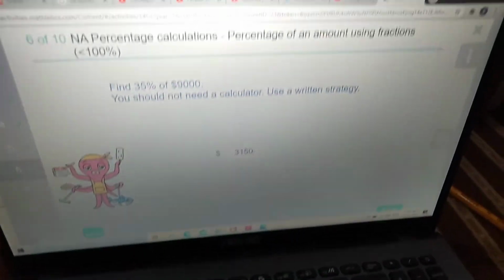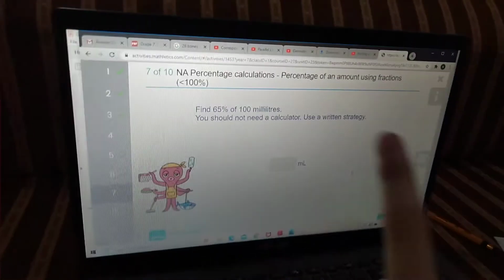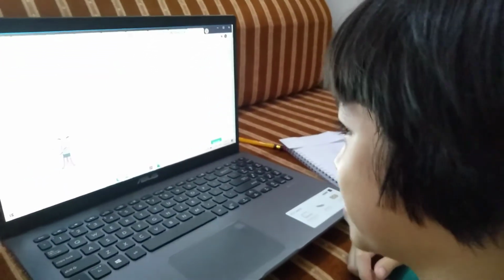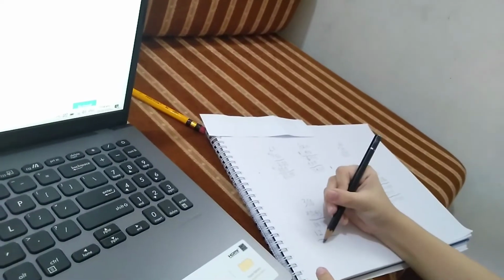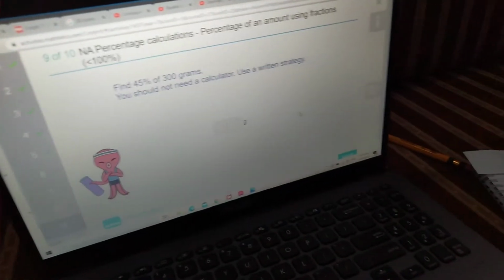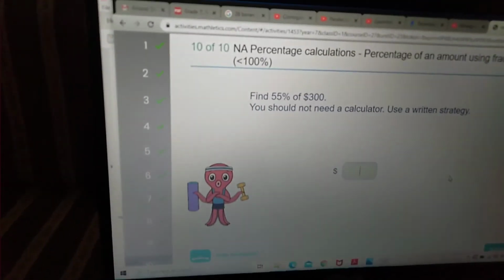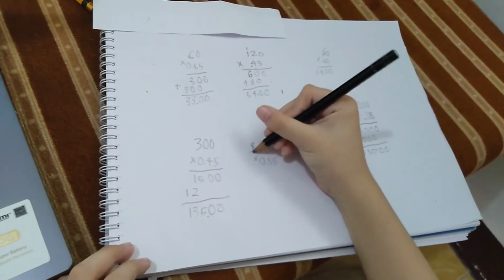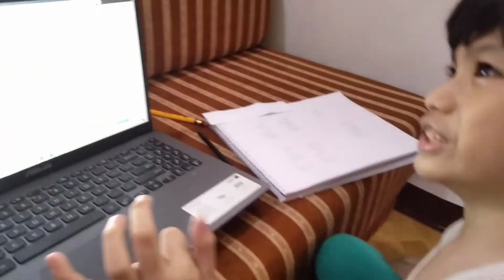🏆10/10 GIFTED BOY SOLVES 8TH GRADE LIVE ONLINE QUIZ👍😮😳PERCENTAGE USING FRACTION🏅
🏆🏅TO GOD BE THE GLORY🎖️8TH GRADE LIVE ONLINE QUIZ😮🎖️Filipino Little Boy Genius⭐🏆
 PERFECT SCORE🏅 PERCENT USING FRACTIONS

🏅🏆8THAN GOT PERFECT SCORE 28/28 8th Grade TEST. He SOLVED the MISSING ANGLES, CORRESPONDING, CO-INTERIOR & ALTERNATE INTERIOR ANGLES in the PARALLEL LINES with TRANSVERSAL 🏆

🏅🏆🎖️ALL my KNOWLEDGE & WISDOM is from GOD because my Mom PRAYED A LOT for me while I was on her tummy. I owe EVERYTHING to GOD & Mom!
My Mom is a Single Mother.
✓ I am purely Breastfed :)

🌟⭐✨ I'd like to THANK  COMPLETE EDUCATION AUSTRALIA (CEA) School for their SUPERB QUALITY EDUCATION. They provide UNIQUE & CREATIVE WORKSHEETS that kids ENJOY. They are ONE of the BEST & BIGGEST  HOMESCHOOL CURRICULUM PROVIDER in AUSTRALIA that cater a lot of people WORLDWIDE. OUTSTANDING !!! 🏆🏅🏆🎖️
It is FUN & EXCITING to study at CEA !   Even I'm an ASIAN, they WELCOMED me and treated me with LOVE & CONCERN. Please VISIT their Website at
ENJOY Watching while Learning! 👍🏻PLEASE  SHARE 😊 Thanks🌞

🏅🏆The WORLD'S YOUNGEST DANCING LINE GAME EXPERT 8THAN who completed the PIANO to CATHEDRAL at the age FOUR(4) 100% ALL LEVELS !  They say, "He PLAYS LIKE A MAN !"

🏅🏆🏅☀️🎖️8THAN had TAPINGS/FILMING at LITTLE BIG SHOT PHILIPPINES. The first one was when he 4 years old. It was hosted by Filipino Comedian Mr. ERIC NICOLAS. Second one was when 8THAN just turned 5. It was hosted by International Singer, Actor, Host Mr. BILLY CRAWFORD. 8THAN was the "Genius Kid Dr. 8than" in that show explaining the Parts & Functions of the SKELETAL SYSTEM & DIGESTIVE SYSTEM. Unfortunately, it was not aired on TV because he wasn't able to finish the FINAL taping due to the loud Sound System in the studio (he couldn't concentrate) & he wants Mom to be near the stage but it's not allowed🤷🏻‍♀️. Well, he was younger then, but DON'T WORRY, he still got his Talent Fee, New Toys & Bags of Assorted Sweets 🍭🍬🍫 for appearing in the show🌈👍. We stayed in the hotel for 8 days but the pictorial, rehearsals and tapings only took 3 days to finish. We rest most of the time. It was fun 🏆🥰 ✓8THAN did not Audition☝️. He was DISCOVERED here at YOUTUBE👍. They called us🌞.

🏆I CREATED MY OWN ANIMATION / CARTOON - I use my OWN VOICE as dialogue & background music IT IS SUPER FUN !

🏆🏆8than SPELLS & WRITES the 50 States USA at 4 years old HE'S NOT AN AMERICAN AT THAT

🎖️🏆8THAN'S ORIGINAL COMPOSITIONS. He started Songwriting & Composing Original Stories when he was just 4. He is also the MINI - Ed Sheeran at 4.

** 👨🏻🌤️🌈🥰 My GREATEST DREAM is  to meet  MR. BILL GATES, LES BROWN, DANIEL MARITZ, Pastor JOEL OSTEEN, ELLEN & Ms. OPRAH, JUSTIN BIEBER, BRUNO MARS, ED SHEERAN & TREVOR NOAH

🎁💸💰 SUPPORT US  💸💝💰

If you LIKE & VALUE our Videos
Kindly SEND it to:

AGNES SAN PEDRO
BANK OF THE PHILIPPINE ISLANDS (BPI)
Account Number
(For Wire Trasfer, here's the SWIFT CODE or BIC CODE)
BOPIPHMM

We also SHARE the BLESSINGS to others 👍🏻💝❤️🧡

🏆🎖️When I was 2, I like TYPING WORDS, SPELLING & READING the BIBLE.  Here is the link (My Old Youtube Channel, I couldn't open anymore ):